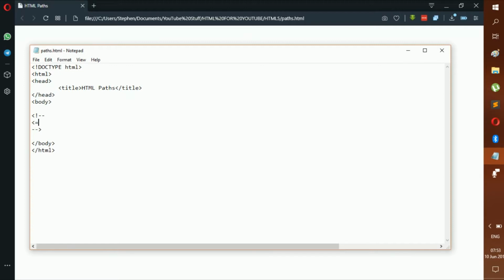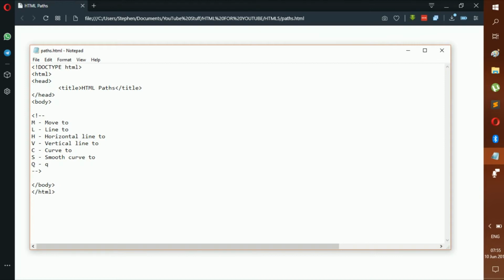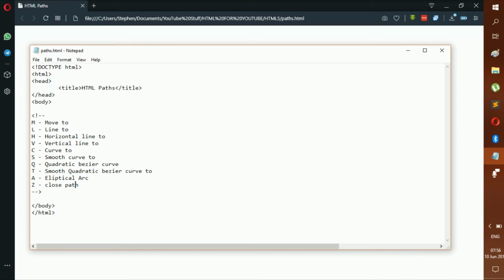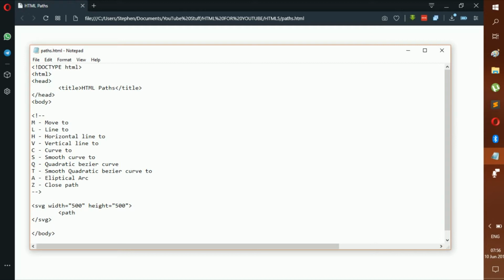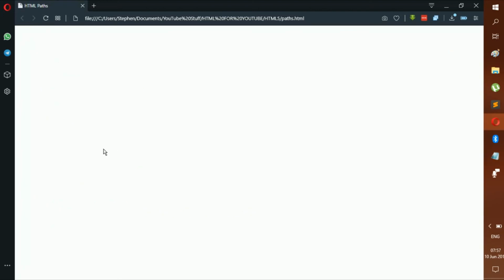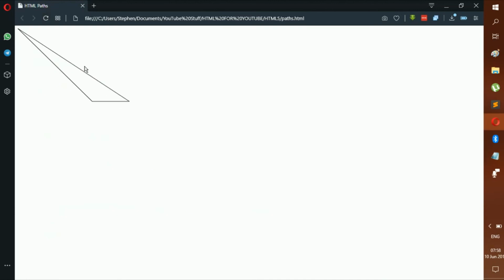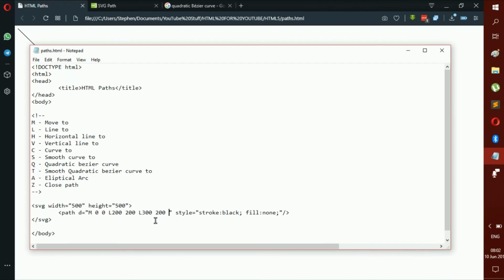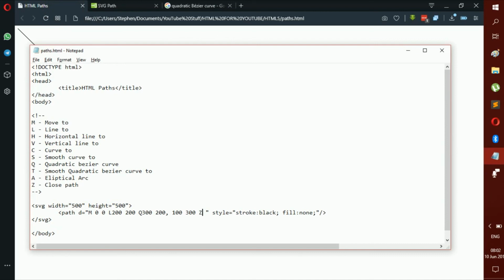SVG Paths | HTML5 part 14 (SVG Part 6)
The final part of my SVG tutorial, where we learn about SVG path commands and how to use them!